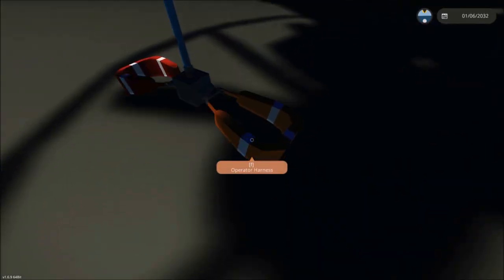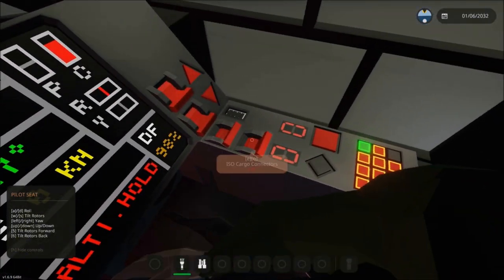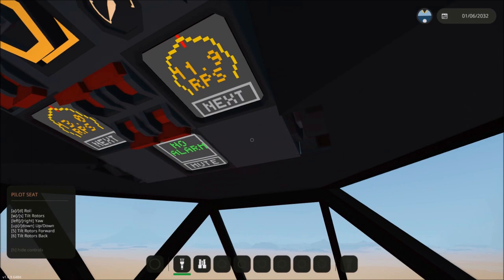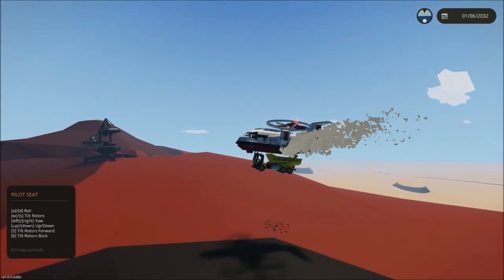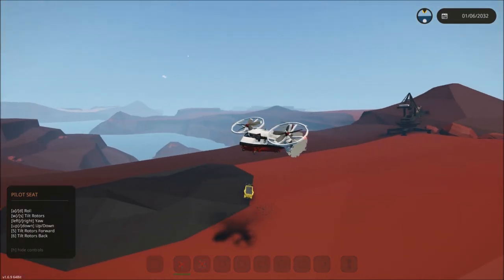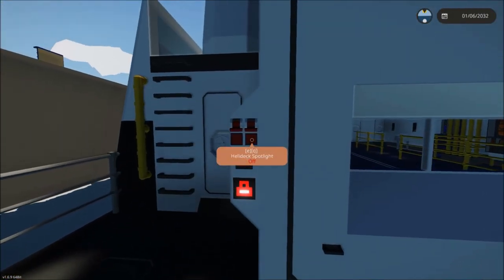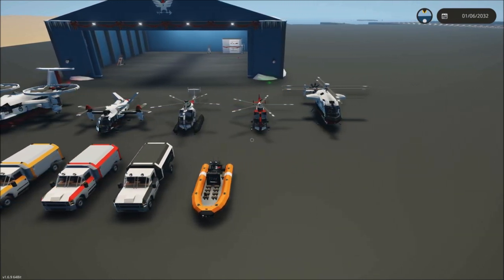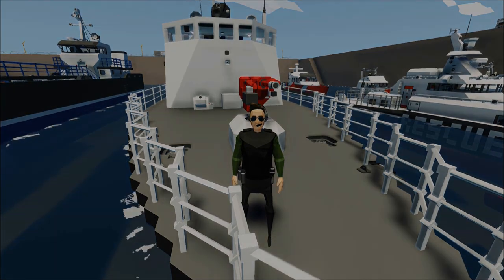Stormworks - Happy Holidays & Christmas Present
A very quick video where I talk about the top vehicles that I use in Stormworks: Build & Rescue during my own career mode playthroughs, along with the changes I've made, both to mine and those made and then abandoned or ignored by other content creators, many of which I've had to overhaul in order to get to work with the most recent version of the game and use in career mode.

As a special gift to all my amazing subscribers, followers and viewers that also play Stormworks, I've uploaded my favourites as a zip onto fileshare so that you can all enjoy them for yourselves over the festive season.

Just remember, as mentioned in this video - all the creations featured in this video and contained within the zip are edits and overhauls of content that belong to their respective content creators (see the credits below), as such they are for personal use only and should not be uploaded onto the Steam Workshop without their express permission.

=Credits=

SC-3 by Lorgs
VT-30 Koliber by WH1T3_No1SE
Aerobus H285 Miaraka by BluFFer
UH-4B Heron by Anonymous Sandwich
AH-6 Magpie by MrEarth
HDT50 Dump Bed by Chickensaur
Lada Riva by Pixxel
Chevrolet Silverado 3500 by Lexignatov
OPV Condor Mk.I, OPV Puma Mk.III & Large RHIB by Spider
FV Moby Debt by FJwarner
Bison Class Shallow Draught Tanker & Nautillus 47 Fast Response Vessel by A Hobo Named Walt
Boeing 928 Hydrofoil by Smivo and Capt. Robertson
Buckel Trucks by AS455
PT20 Hydrofoil Ferry by Sir Murtak[108th]